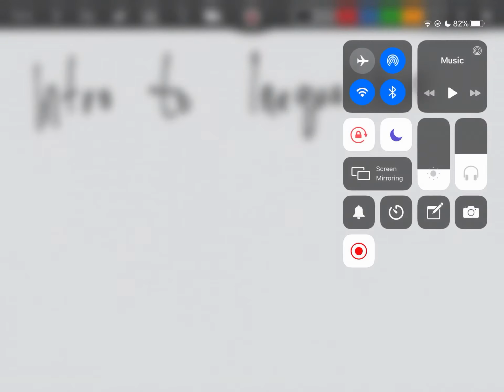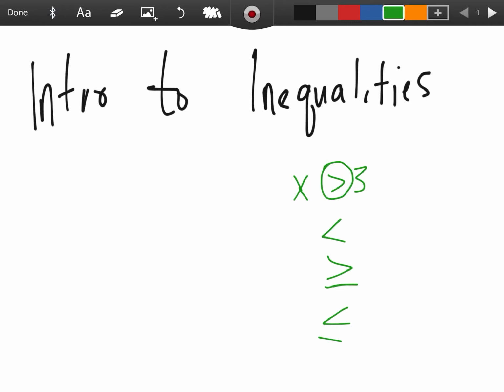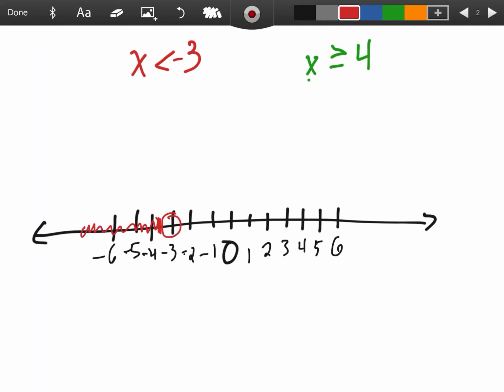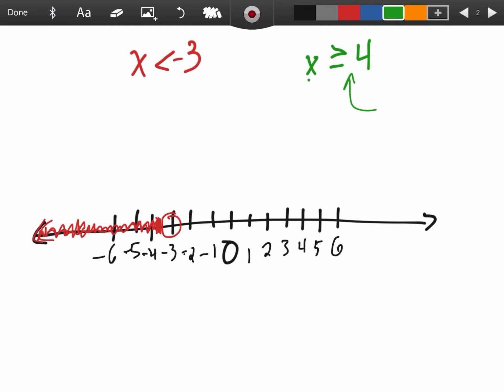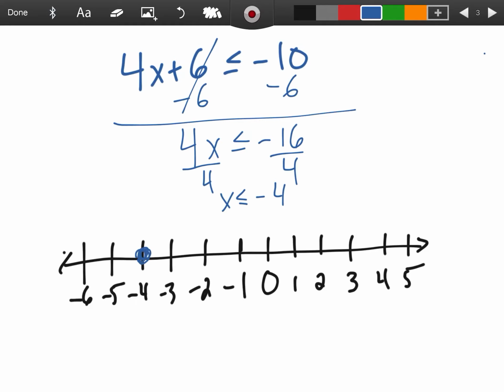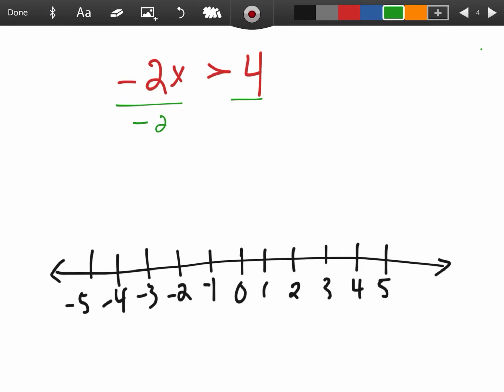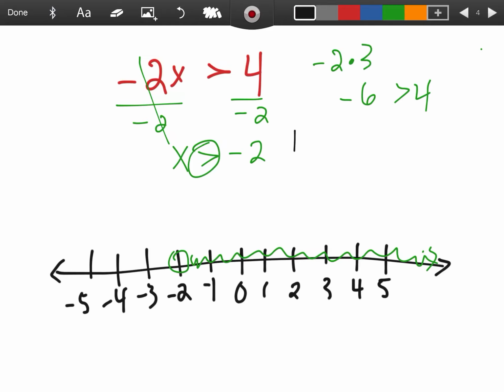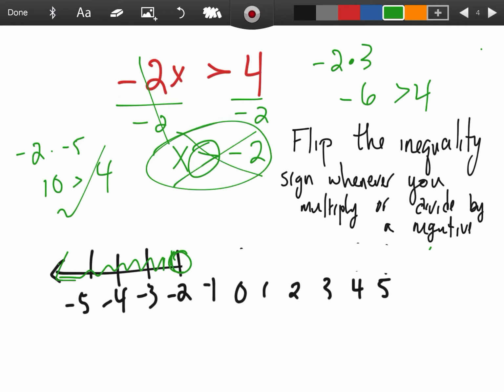Intro to Inequalities